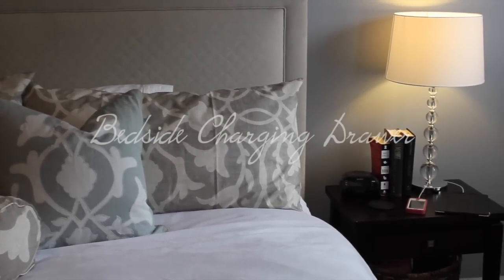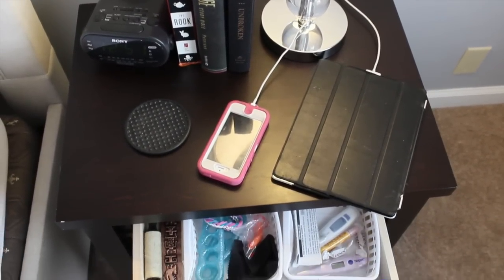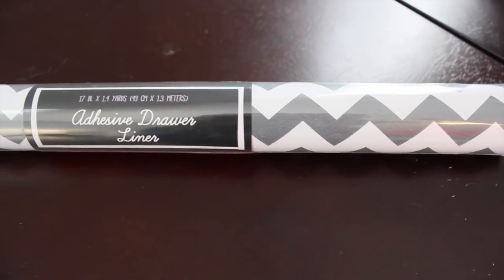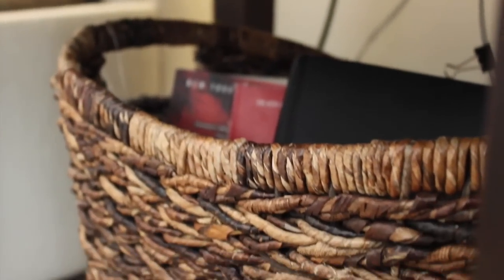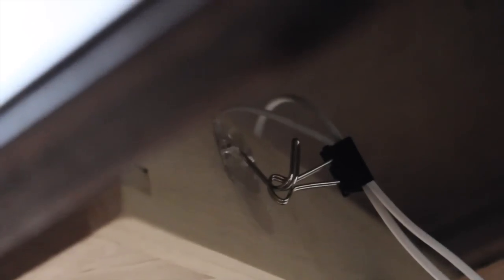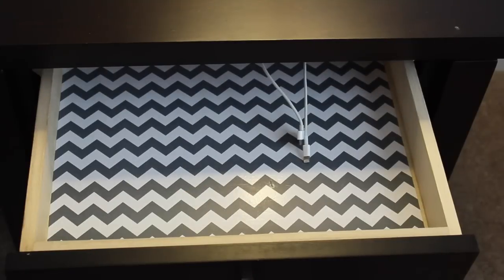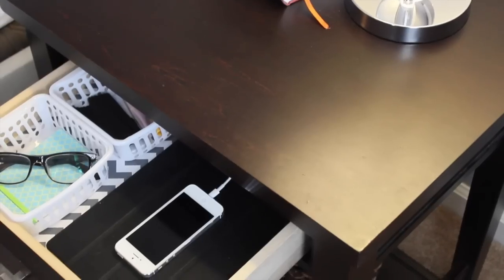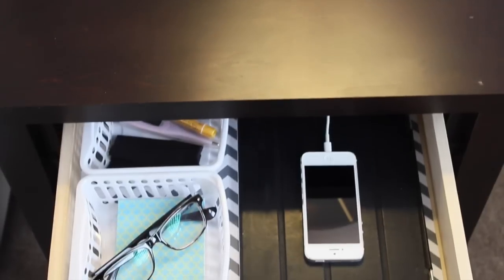Nightstand Organization | EASY DIY Charging Station!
Write me at:
Kathryn "Doitonadime"
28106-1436